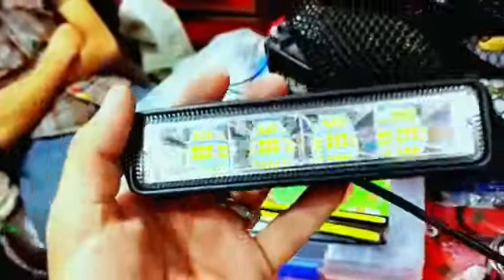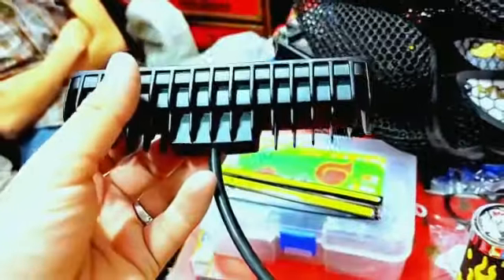whole sale bike decoration parts for 70 125 decoration accessories digital light fog light in metel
YouTube text
Х

Honda bikes modification 2022

CD 70 modification parts 2022 Bikes modification parts rates 2022

70 modification parts CD 70 bikes modification

Honda 125 modification parts Honda 70 decoration parts

Honda 125 decoration parts

Honda CD 70 decoration parts Honda CG 125 decoration parts

Bikes fancy spare parts
motor bikes parts ebay modified parts for bikes

Decoration parts market in Pakistan

Modification parts market in Pakistan

Decoration parts market in Lahore Modification parts market in Lahore Modification parts market in dehli

Modification parts market in India

Pubg

Pubg autos in Lahore

Pubg autos McLeod road Lahore

Pubg autos decoration

Bikes decoration parts Decoration parts market in Lahore

Decoration parts market in Pakistan Bikes modified parts

Bikes modification parts in Lahore Bikes modifications parts in Pakistan

Decoration spare parts market

Decoration parts market in Lahore

Bikes spare parts market in Lahore Bikes spare parts market in Pakistan

Modify bikes spare parts Decoration accessories bikes parts

CD 70 decoration parts CG 125 decoration part's
Whole sale decoration parts market in Lahore Whole sale decoration parts market in Pakistan

Whole sale decoration parts market in Karachi Modification parts whole sale market in Pakistan

Modification parts market in Lahore

Modification parts market in Ludhiana Modification parts market in India

Modification parts market in Delhi Bikes parts whole sale market in Lahore

Bikes parts whole sale market in Lahore

Bikes parts whole sale market in India

Bikes parts whole sale market in Delhi

Bikes parts whole sale market in Ludhiana

Bikes parts whole sale market in Karachi

Spare parts whole sale market in Lahore Spare parts whole sale market in India

Spare parts whole sale market in Pakistan Spare parts whole sale market in Ludhiana

Spare parts whole sale market in Delhi

Spare parts whole sale market in Karachi Motorcycle parts whole sale market in Lahore

Motorcycle parts market in Pakistan Honda CD 70 decoration parts

Honda CG 125 decoration parts CG 125 decoration

CD 70 decoration

CD 70 decoration ideas

CD 70 decoration parts CD 70 decoration items
Modification parts for bikes 125 modification parts

Bikes modification parts whole sale Bikes modification parts whole sale in Lahore

Bikes modification parts whole sale in Pakistan

Bikes modification parts in Mumbai Bikes modification in India

Bikes modification shop Bikes decoration parts Karachi

Bikes decoration parts Lahore

Bikes decoration parts Pakistan

Bikes decoration

Bikes decoration CD 70

Bikes decoration CG 125 Modified parts

Spare parts market in Pakistan

Spare parts market in Lahore Spare parts market in India

Spare parts market in Ludhiana Spare parts market in Karachi

Spare parts market near me

Decoration accessories for bikes

Decoration accessories

Modification accessories

Bikes decoration accessories

Bikes modification lights

Bikes decoration lights

Karachi bikes parts market Fancy hikes narts
Description

Bikes decoration lights Karachi bikes parts market

Fancy bikes parts

Motorcycle spare parts

Bikes decoration & modification parts market Bikes accessories whole sale market

Bikes parts

Bikes decoration

Bikes modification parts

Bikes modification accessories

Alteration motorcycle

Alteration bikes CD 70

Cafe racer modifications

Cafe racer modification accessories

Cafe racer decoration parts Cafe racer decoration CD 70

Café racer decoration CG 125 Cafe racer accessories